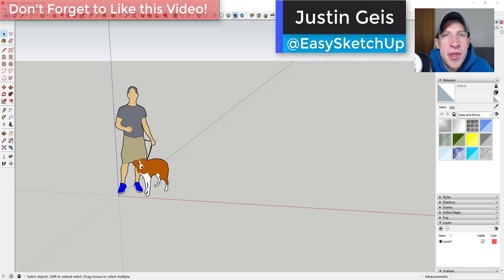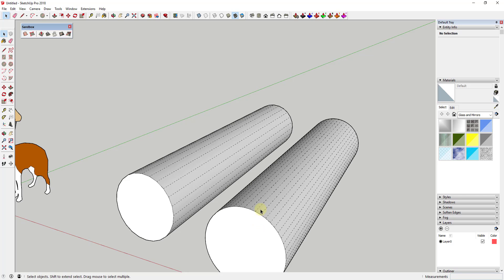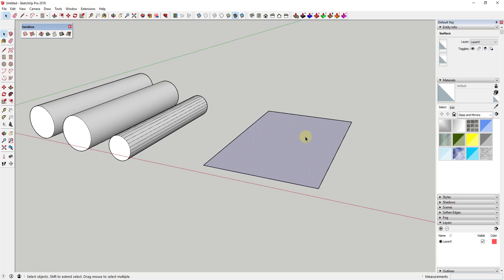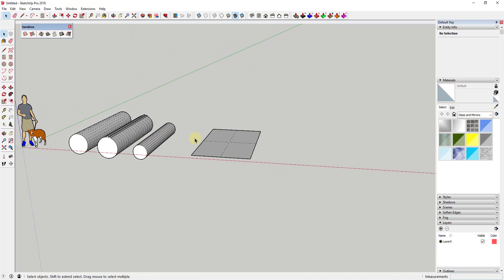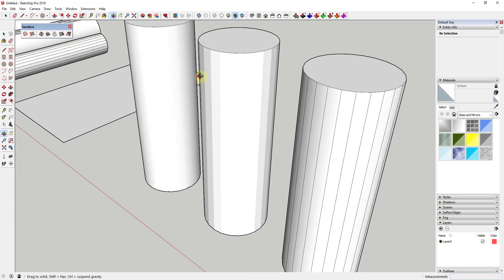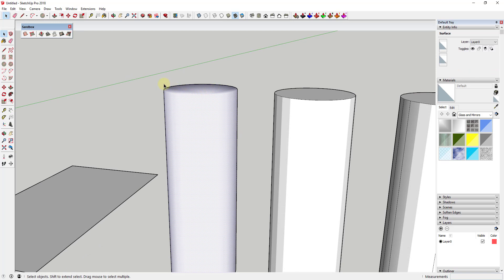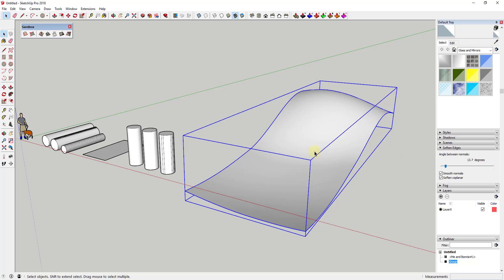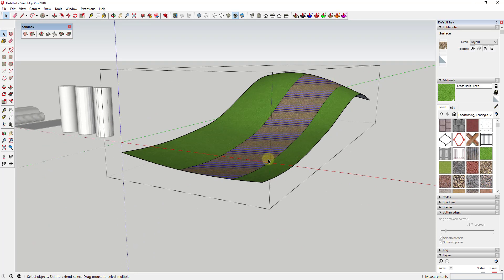SOFTENED VS SMOOTHED Edges in SketchUp - The Ultimate Guide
In this video, learn about softened and smoothed edges in SketchUp - how to hide and show lines, how to use smooth geometry to create smooth looking faces, and how to use softened and unsoftened edges to break up faces for material application!